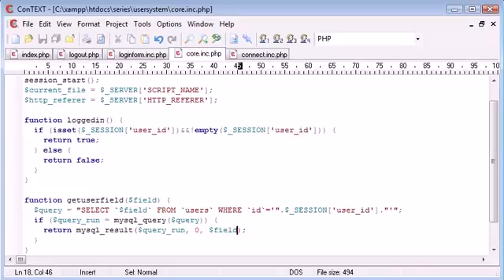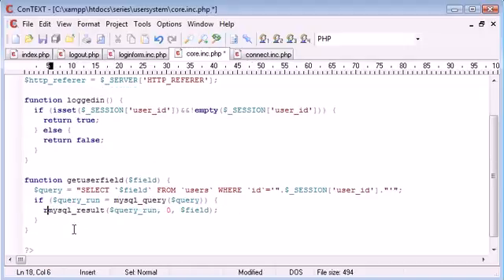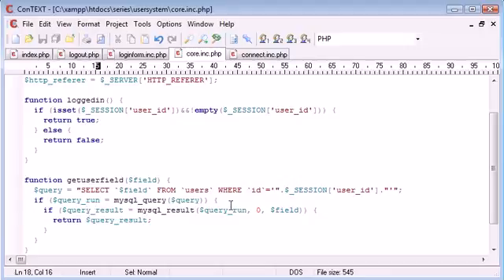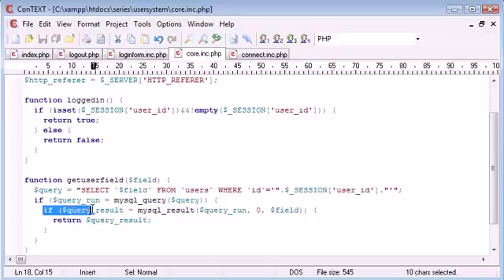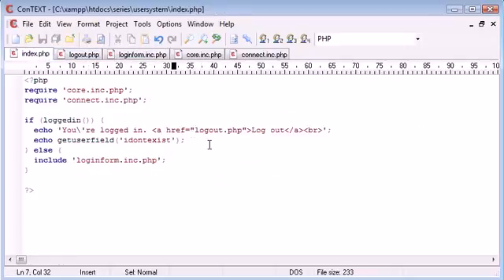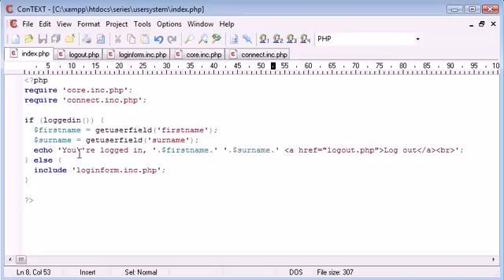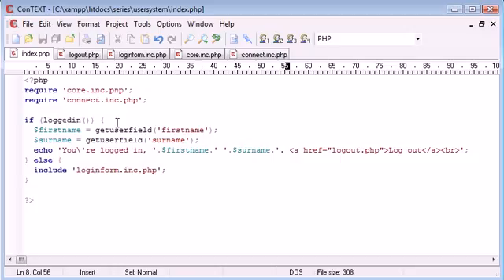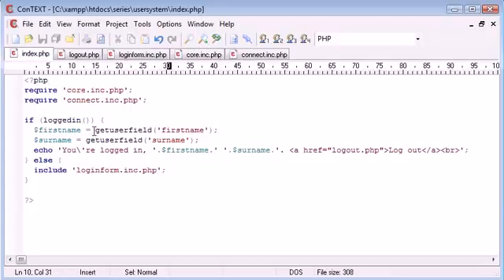Beginner PHP Tutorial 142 Getting User Data Part 2 YouTube